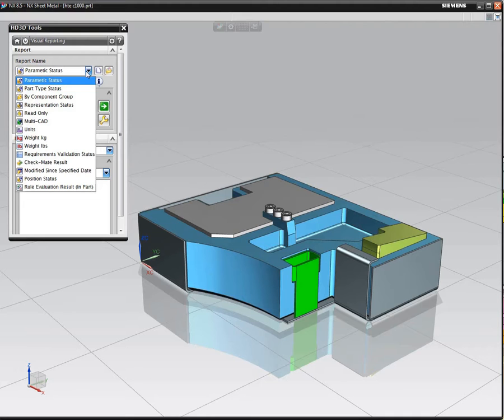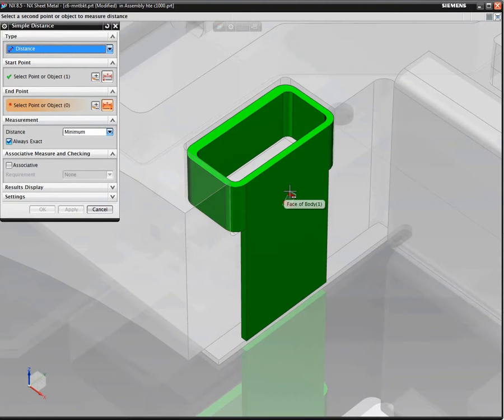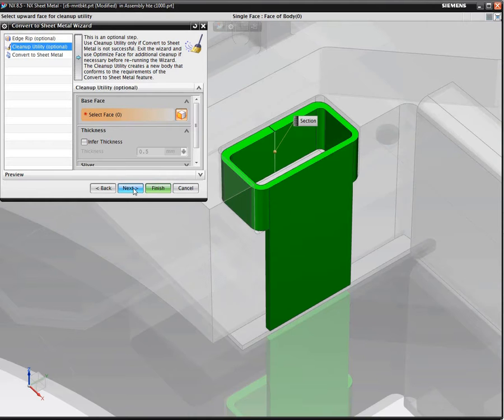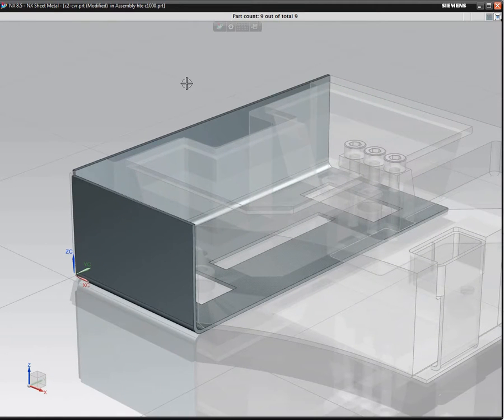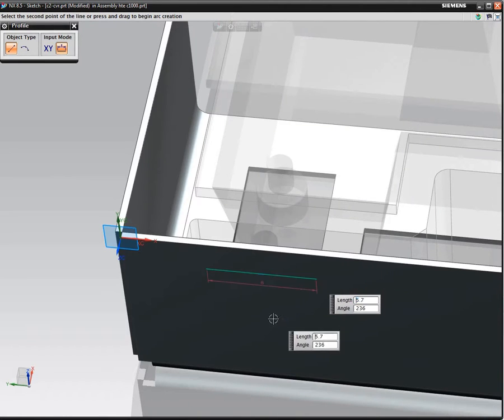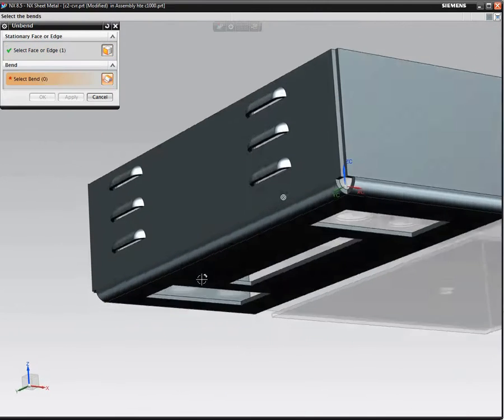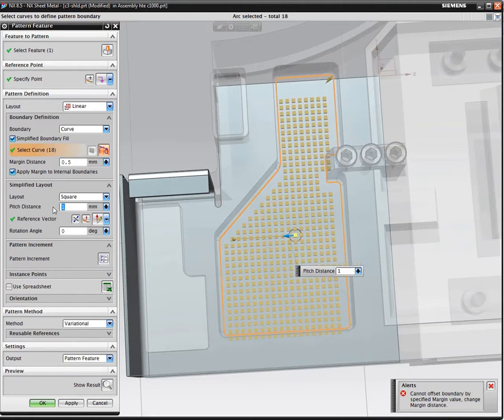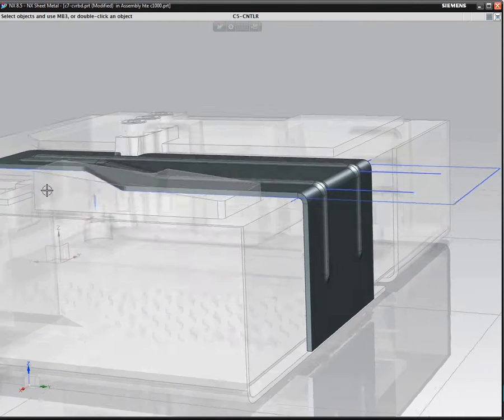NX CAD | In Depth Video Tips - NX 8.5 Sheet Metal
A brief overview of the new sheet metal modeling capabilities in NX 8.5